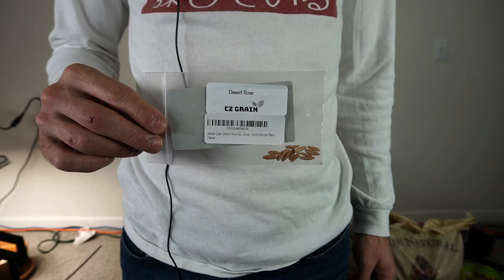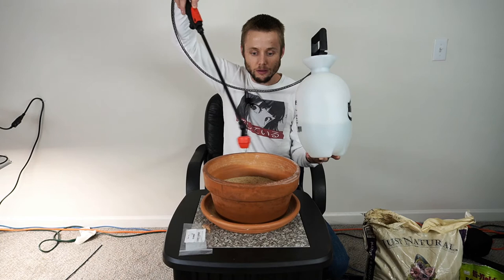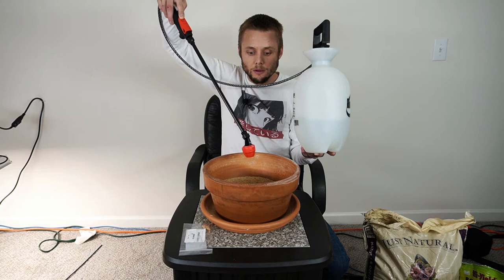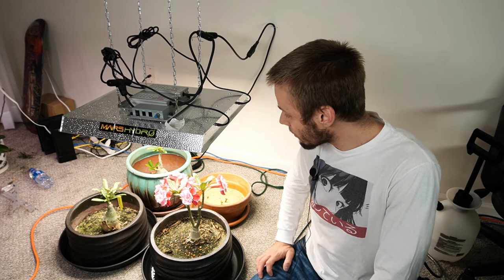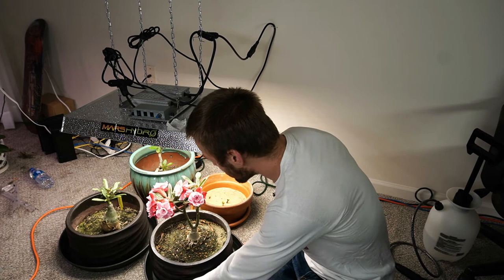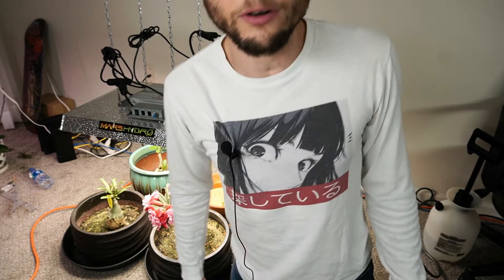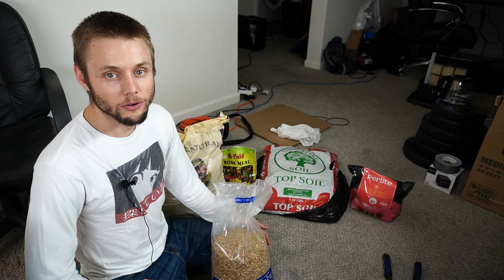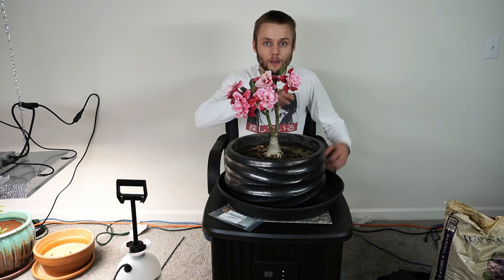Desert Rose from Seeds to Flowering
Everything you should know about growing a Desert Rose, from planting seeds to encouraging flowering.